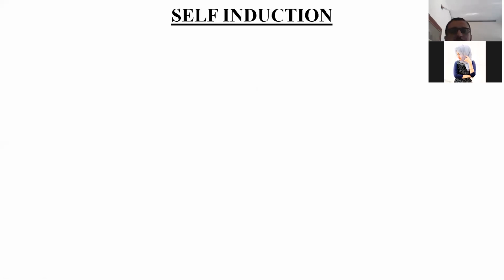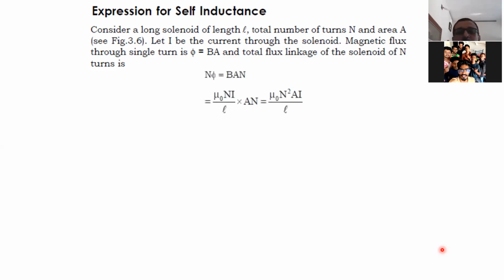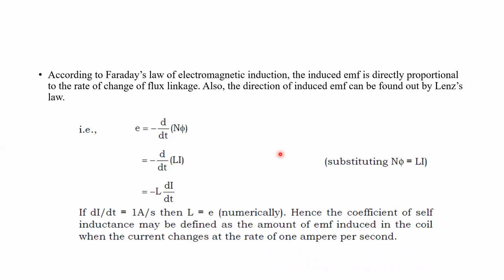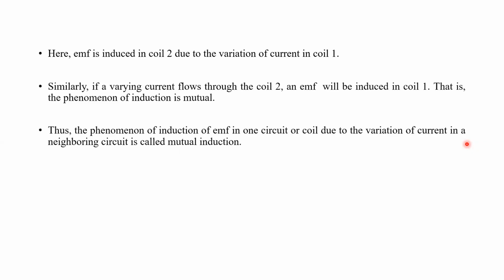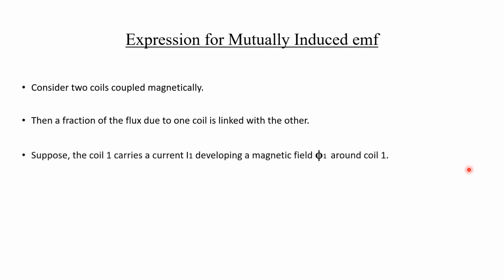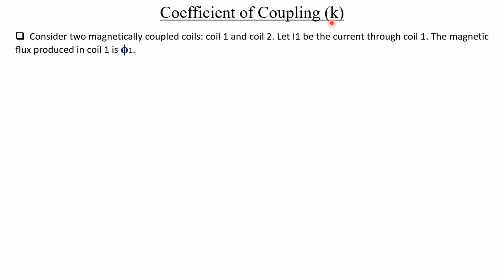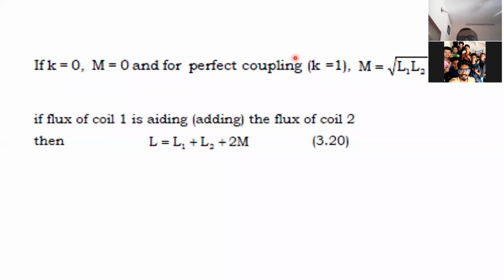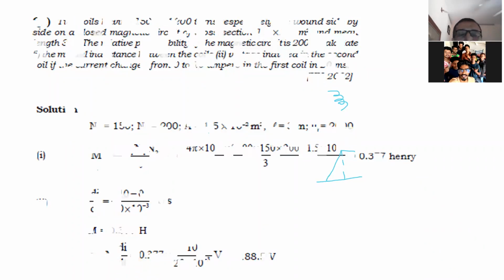Self and mutual inductance 1